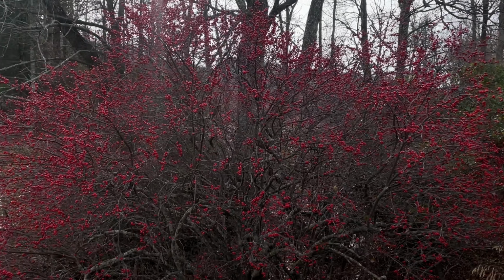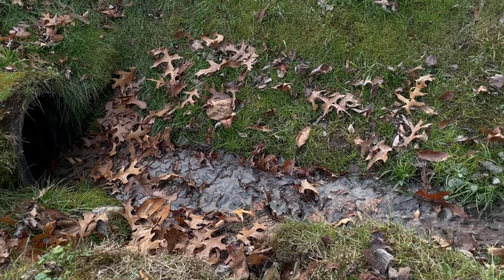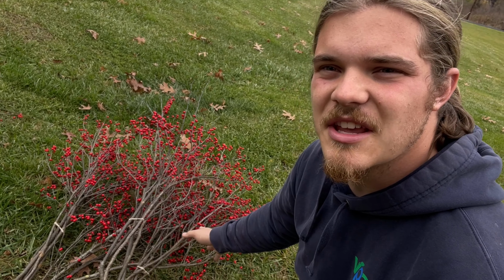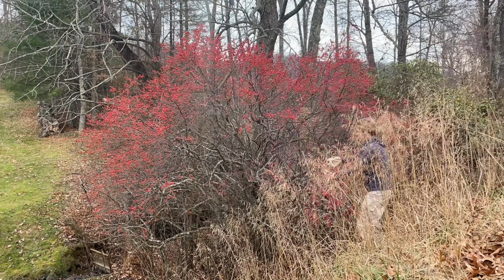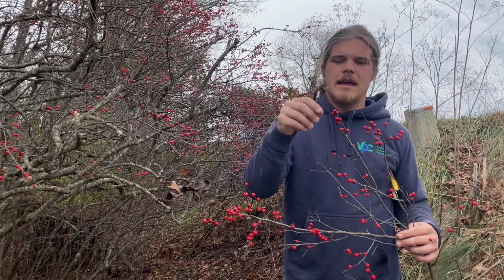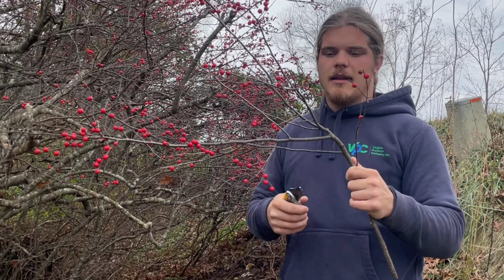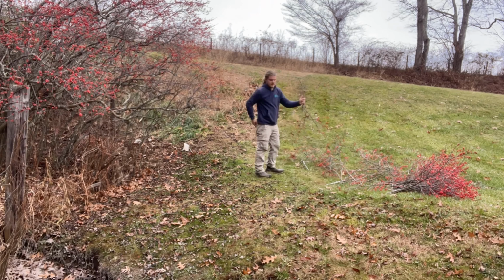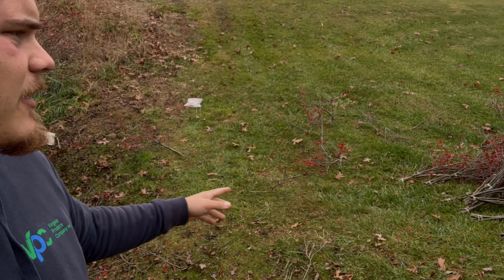IF YOUR NOT DOING THIS AS A SMALL SCALE FARMER, START NOW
NO LAND OR CARE IS NEEDED! Flower farmer or the modern homesteader always needs another option for CASHFLOW on a small scale farm. Finding a woody branch like this is always a gem on the side of the road!

If you want to learn more about generating income from your flower business for FREE follow our FACEBOOK GROUP!

WHERE WOULD YOU LIKE TO BE AT IN A YEAR FROM NOW??

Ive put together a 1-on-1 class to take you from the ground and scale you up to be a full time flower farmer in the first year!
-This is what we will cover-

Going over
-Legal structure
-Banking
-Revenue projections and expectations
-Avenues of profit
-customer satisfaction
-Business systems

-Creating a competition FREE environment
-Customer retention and referrals
-Assessment of personal assets and Market

-Cost, Expenses, Profits
-Start up cost
-profit margins
-Operating
-Scaling up

-Marketing, Outreach, Sales
-CASHFLOW
-Networking

And much more needed for the proper know how to be successful in flower sales.

THINGS WE USE ON THE FARM

Cut Flower Support Netting 36" x 328'
Rooting Compound
Fiskars Gardening Tools: Bypass Lopper, Sharp Precision-ground Steel Blade, 28” Tree Trimmer
Organic Neem Bliss 100% Pure Cold Pressed
Ridgecut gloves
Cool Flowers Book
Vegetables Love Flowers
HEAVY DUTY RUBBER BANDS FOR WOODY BRANCHES~
HEAVY DUTY PRUNERS~

If you decided you wanted to join with us!
You can help us expand our flower farm!